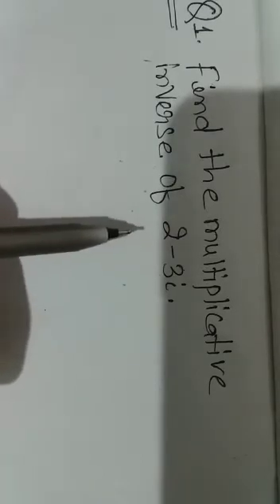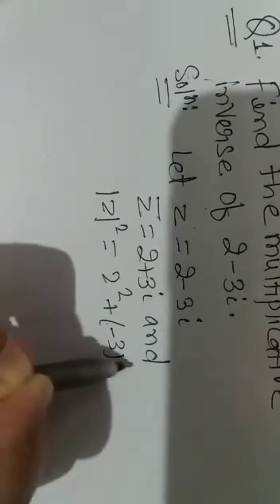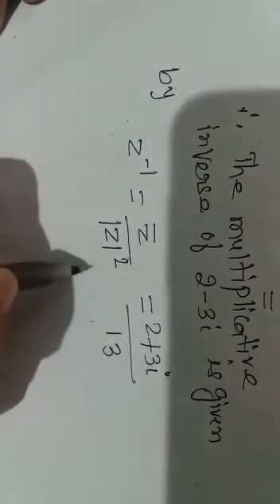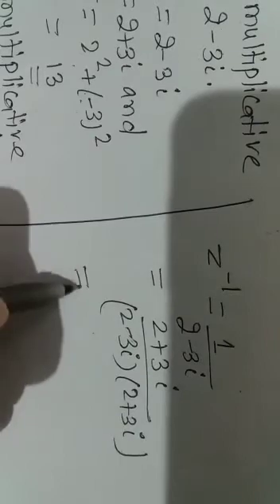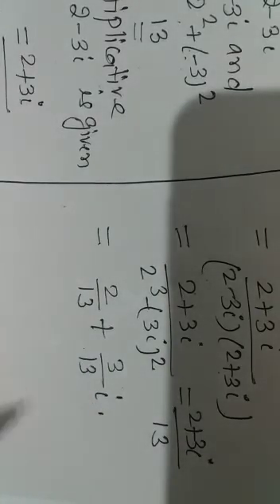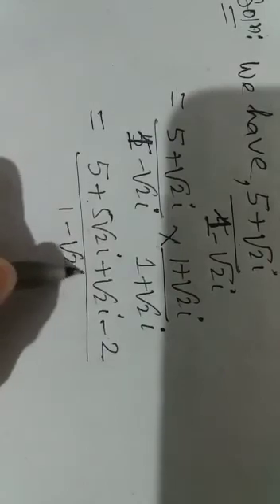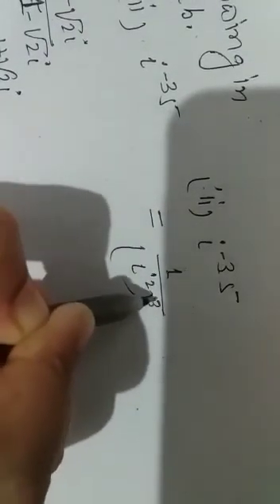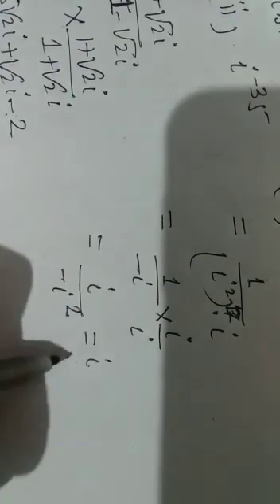CLASS-XI, MATH, CH-5, COMPLEX NUMBERS AND QUADRATIC EQUATIONS ( PART-4 ), BY- K. SINGH, 13.10.20.